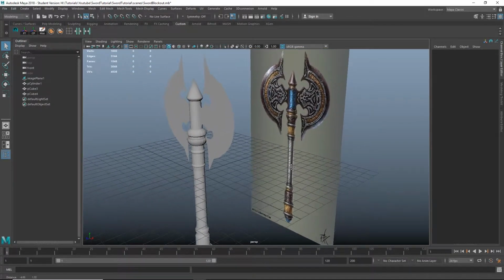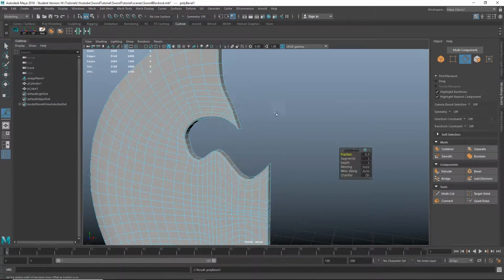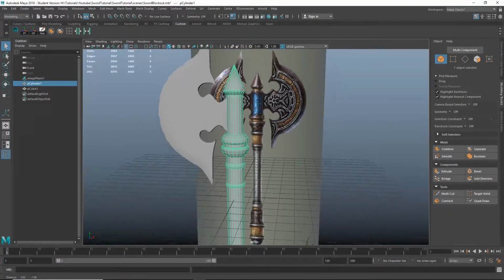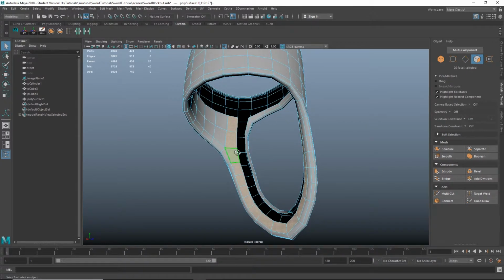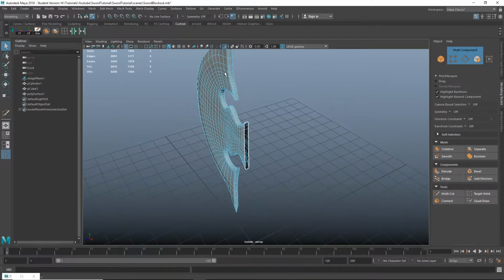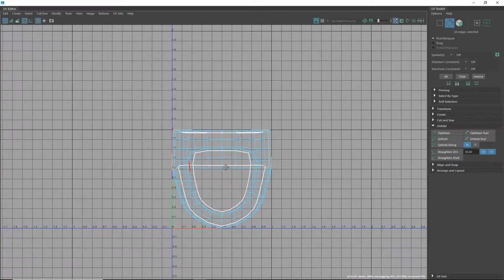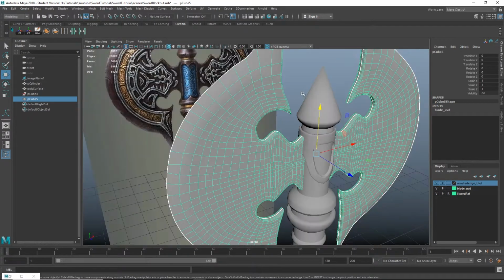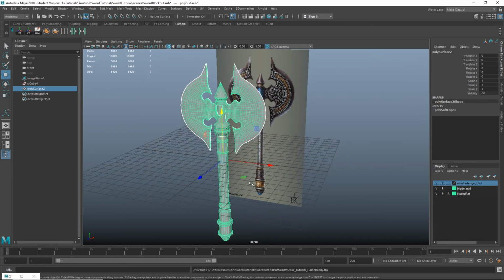Battle Axe Modeling & UV Cutting - Part 2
This is part 2 of the Battle Axe tutorial ! I dive into modeling, and UV cutting in this one. I went from blocking out the model to actually adding detail and preparing for substance painter import.

Maya - Substance Painter - Unreal Engine